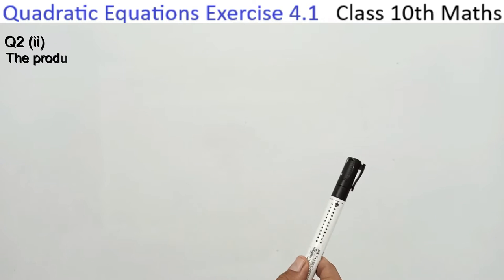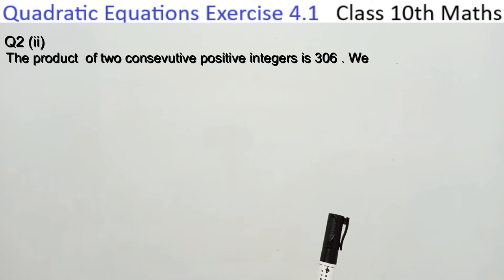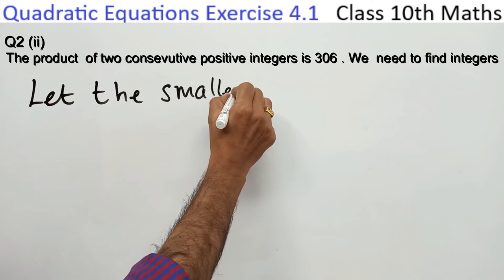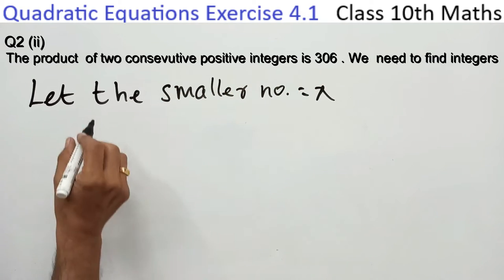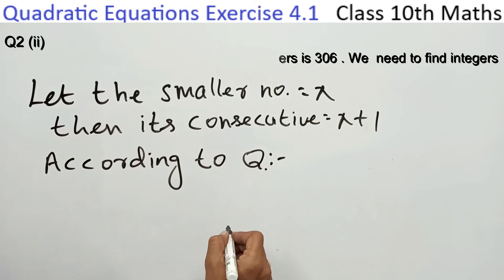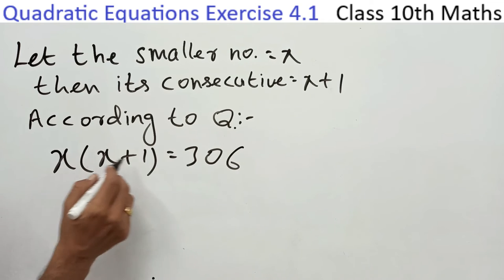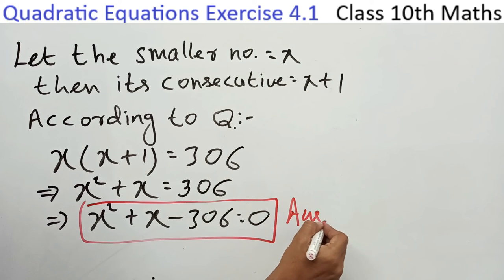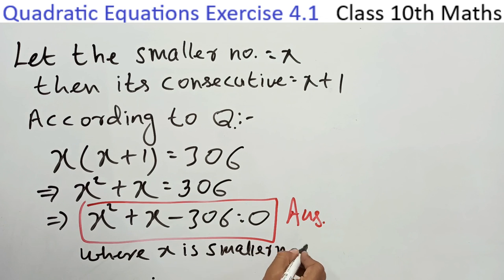Class 10 Maths | Exercise 4.1 Question 2 (ii) | word problems class 10 ch 4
Dear students today watch :Class 10 Maths | Chapter 4 | | Exercise 4.1 Question 2 (ii)